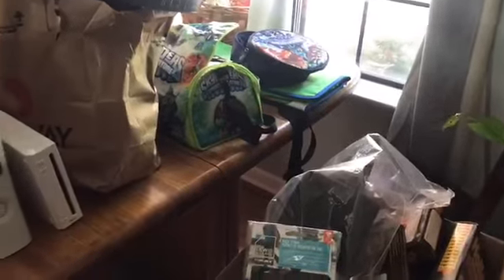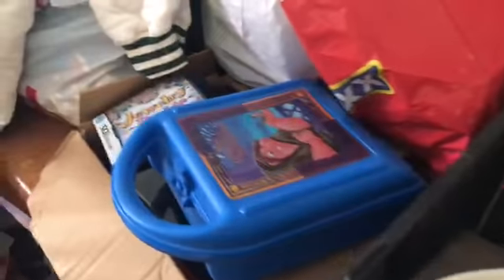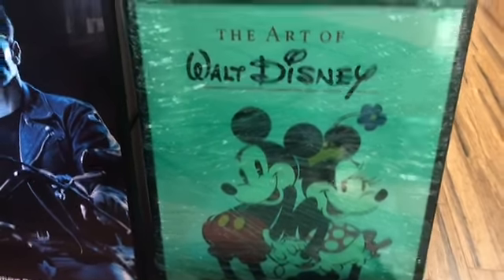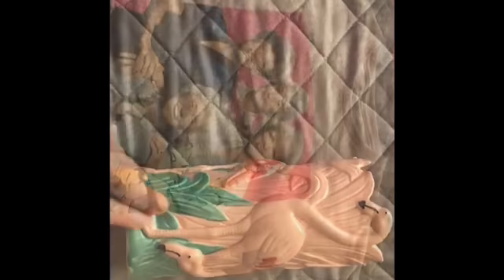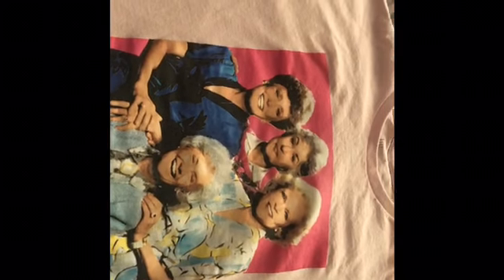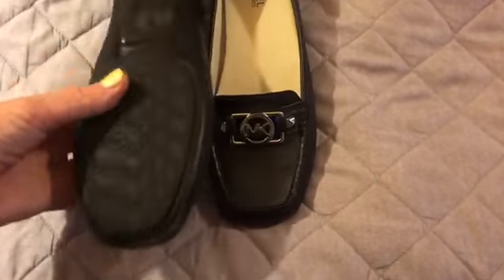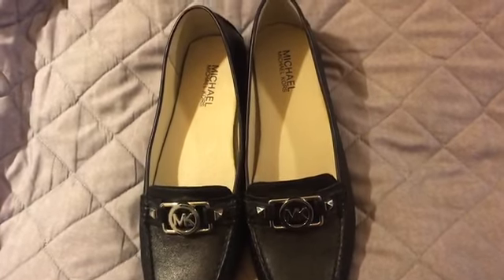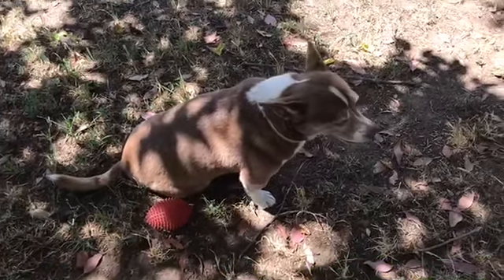Big weekend haul!!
A full Saturday spent at yard sales, as well as a few items that were sold at the end of last week.
Visit my EBay store: robbinsnest42